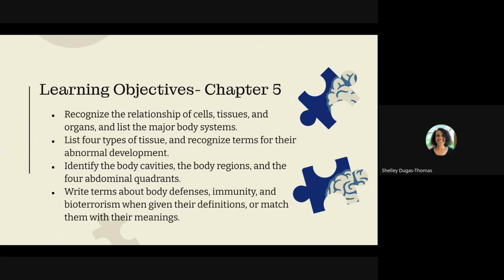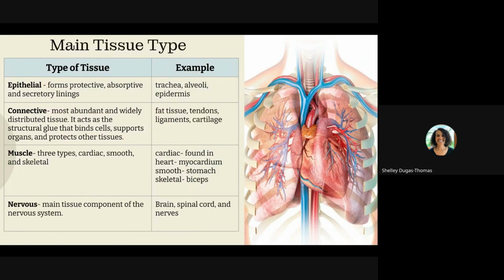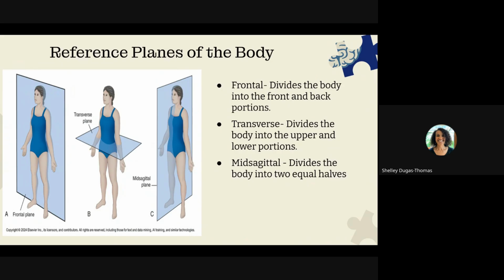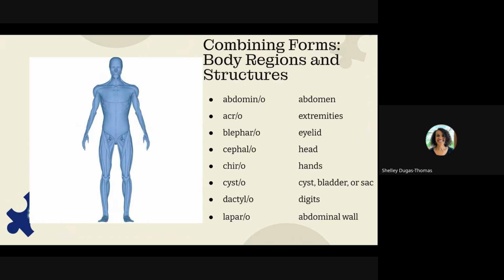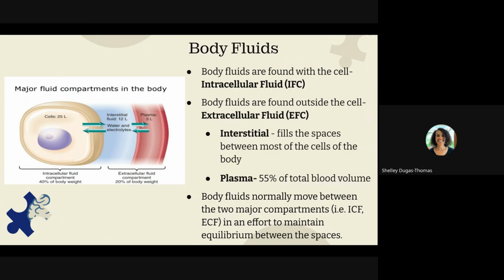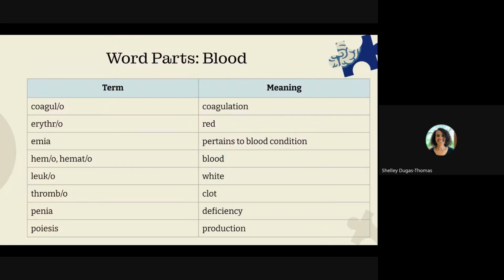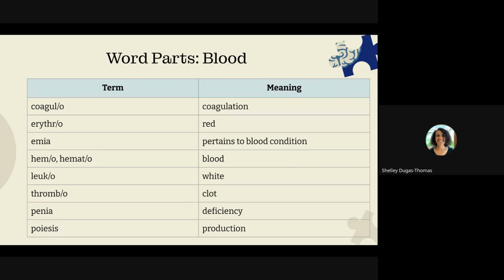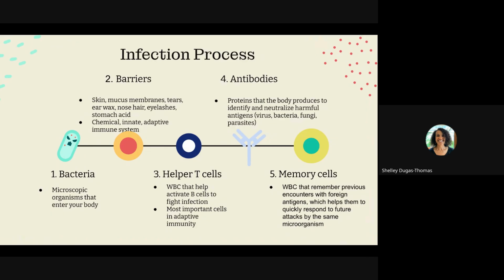Medical Terminology Chapter 5